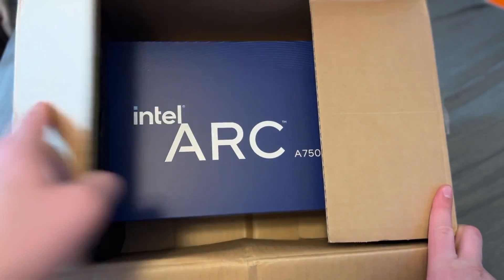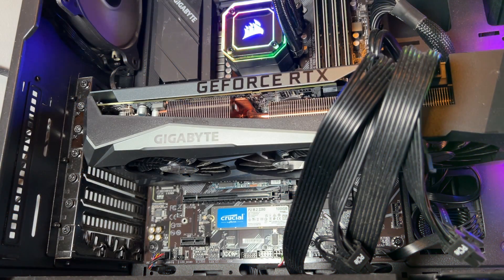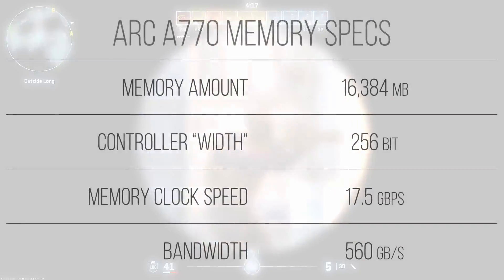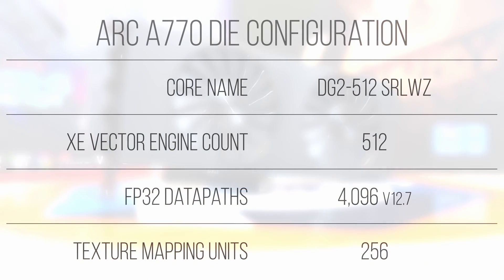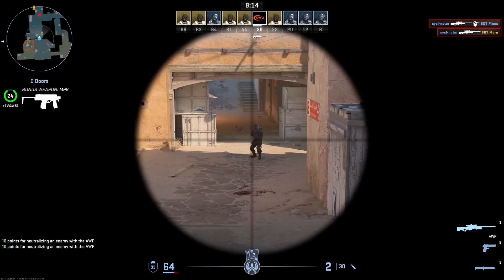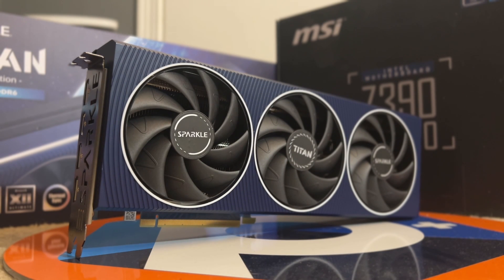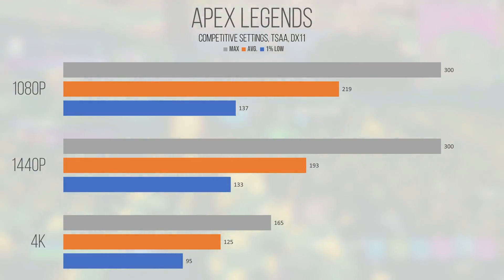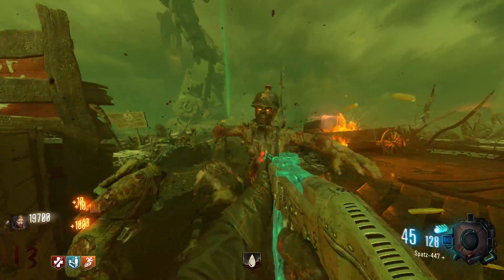The Intel Arc A770 – Impressions and A750 Comparisons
Is it worth considering the Intel Arc A770 if you're building a desktop computer in November 2023? Well, if you use your system a certain way and are comfortable with trouble shooting, then it may be an interesting piece of tech to keep an eye out for, or alternatively it may be a reason to buy a competitor's product...

The Intel Arc A770 is a performance segment graphics card launched as a part of their first generation, code-named Alchemist, of discrete graphics cards! Surprisingly though, Intel has been in the GPU business for decades and you have probably experienced one of their GPUs integrated into a CPU. By percentage of devices sold with Intel graphics, they account for the majority of graphics solutions sold per year- however can their mobile expertise translate to the high performance, high power budget desktop discrete market? Well... surprisingly yes and no...

Test System Specs:
 - 64GB 3600MT/s G.Skill DDR4
 - Intel Arc A770 16GB Sparkle Titan OC / A750 Limited Edition
 - 650W EVGA PSU

Also, if you're reading this far -babooshka B)

 - Proceu

Timestamps:
0:00 Intro
0:38 Preface
1:13 Initial Impressions
2:22 DG2-512 Configuration
3:31 16GB Memory Thoughts
3:54 XMX Support
5:04 Comparisons to the A750
6:06 Enterprise Use
6:33 Comparisons to AMD Vega
8:01 A770 Worth It?
9:01 Basic Benchmarks
9:47 Build Quality vs. Competitors
11:01 Guinea Pig Cam